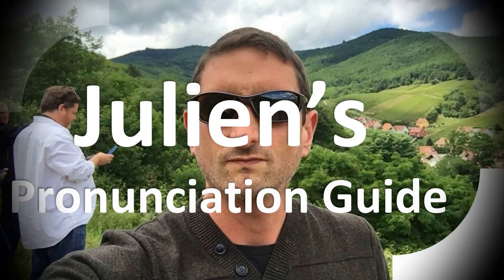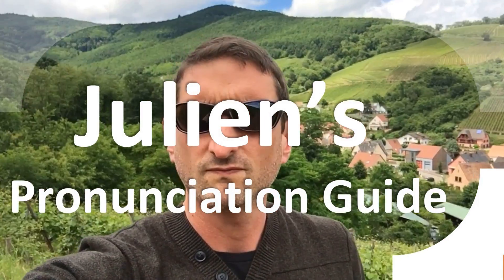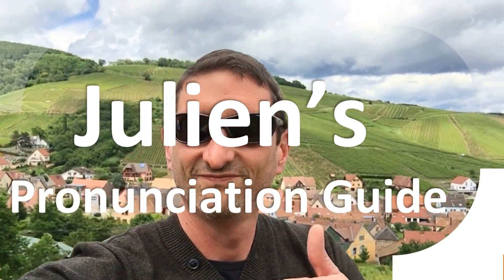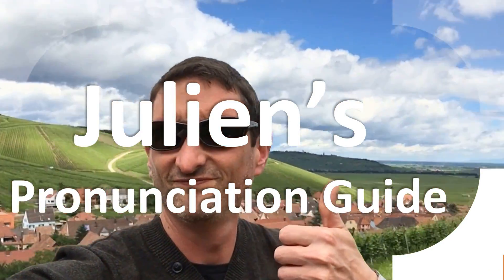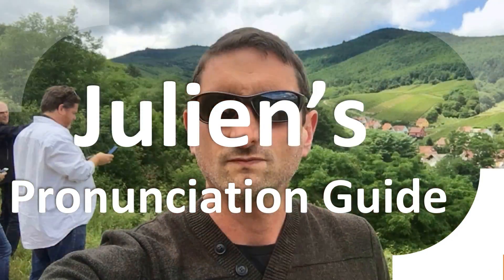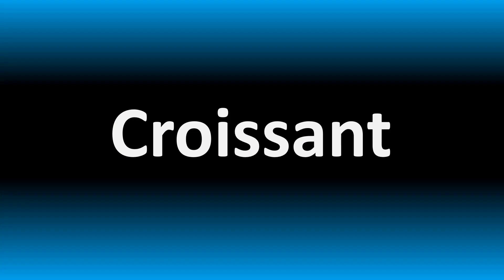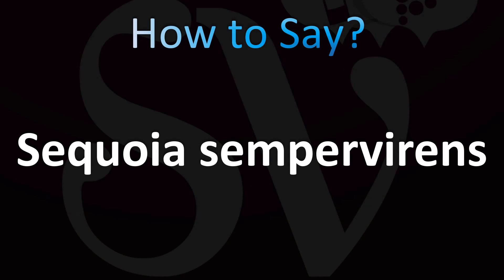How to Pronounce Sequoia sempervirens (CORRECTLY!)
Welcome! Here you will hear How to Pronounce Sequoia sempervirens (CORRECTLY!) i.e. the “correct” pronunciation.

You can skip the intro through the time stamps below:

00:00 - Pronunciation Intro

00:15 - How to Pronounce Sequoia sempervirens (CORRECTLY!)

Sequoia sempervirens is the sole living species of the genus Sequoia in the cypress family Cupressaceae. Common names include coast redwood, coastal redwood and California redwood. It is an evergreen, long-lived, monoecious tree living 1,200–2,200 years or more. Wikipedia source
Conservation status: Endangered (Population decreasing) Encyclopedia of Life
Class: Pinopsida
Genus: Sequoia
Family: Cupressaceae